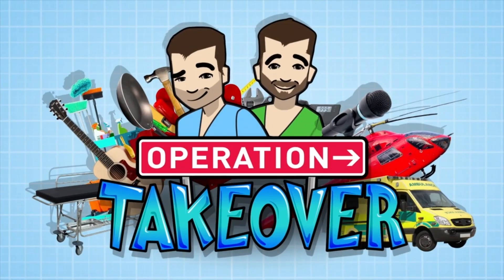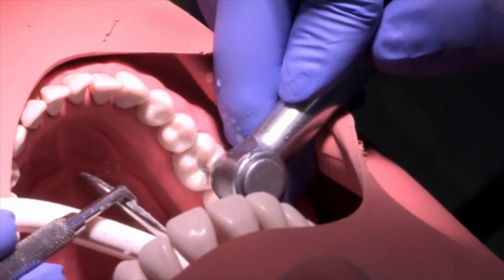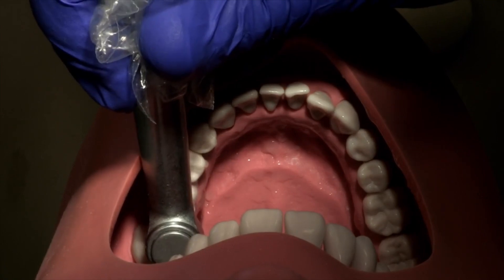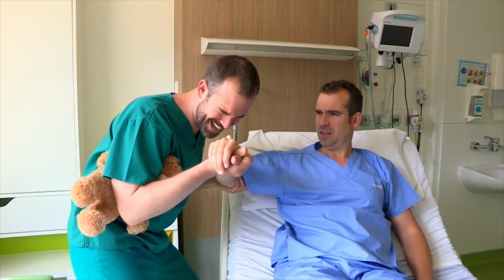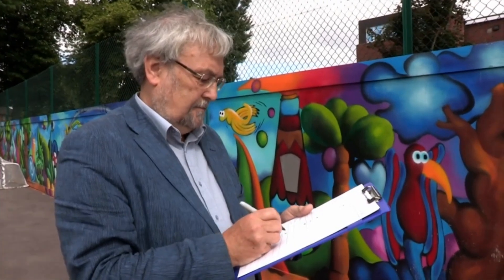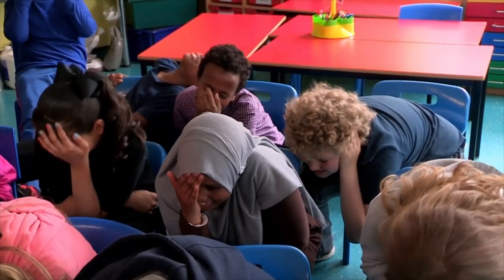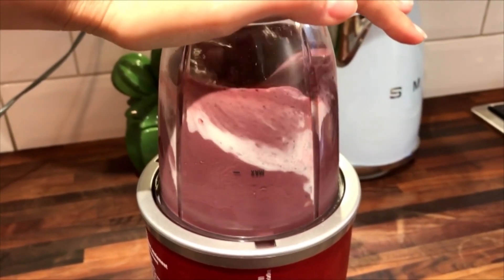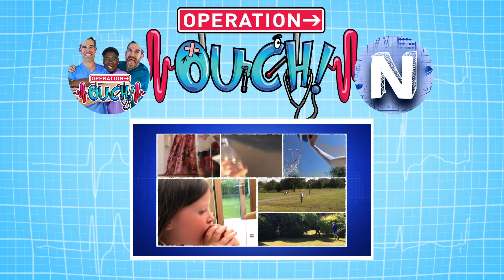Quick Tips To Stay Healthy! 🤾‍♀️✨ | Healthy Mind & Body | 10+ Mins Compilation | @OperationOuch ​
Dr Chris and Dr Xand offer some valuable advice to look after your body and mind. So what exactly is healthy? Tune in for some top tips!